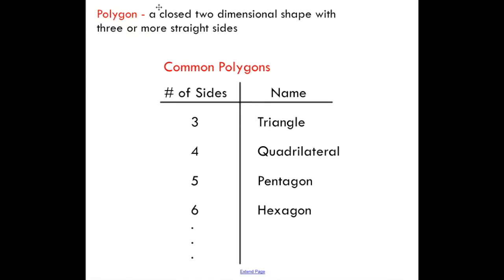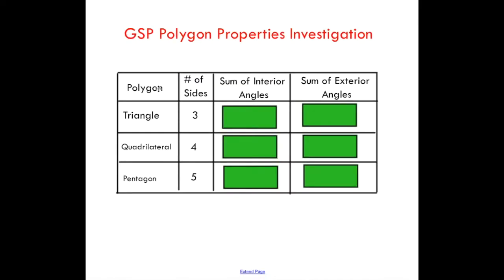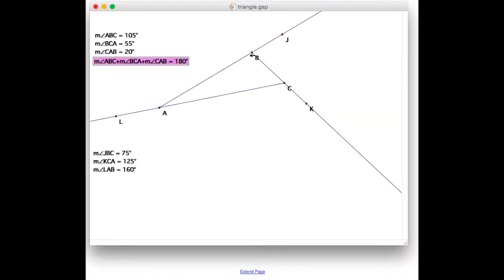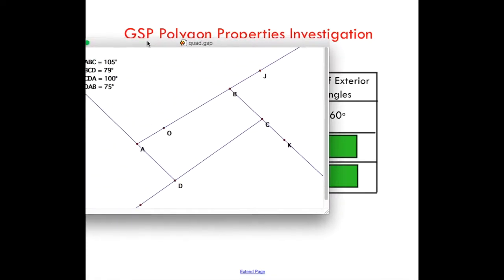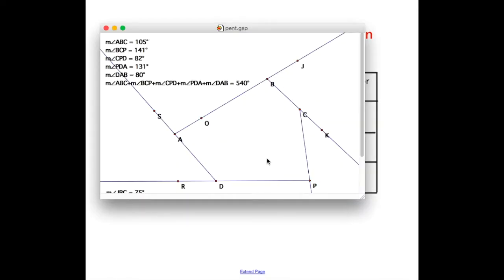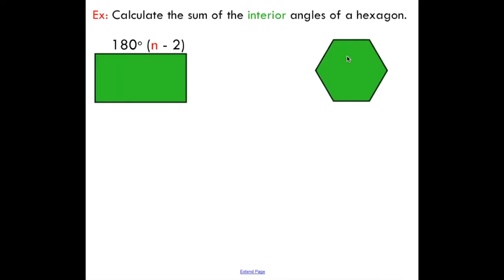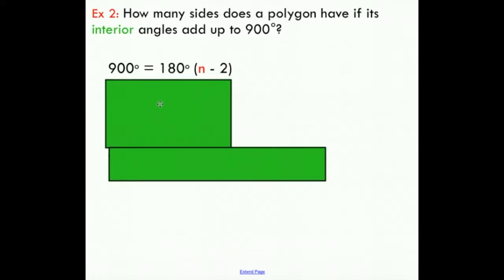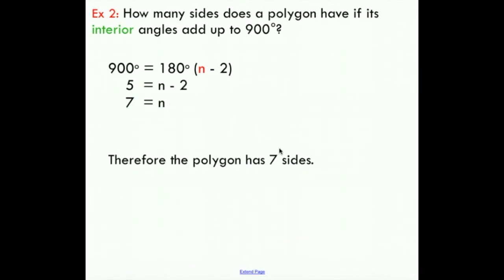Angle Relationships In Polygons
A walkthrough of the angle properties of polygons.